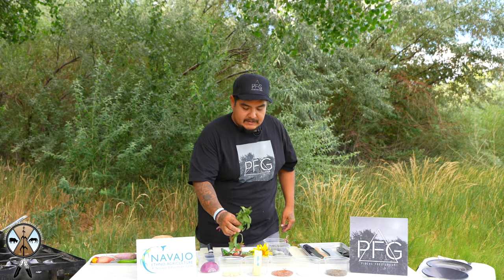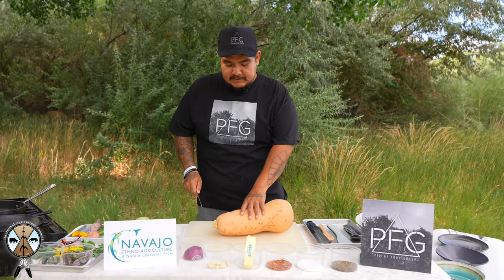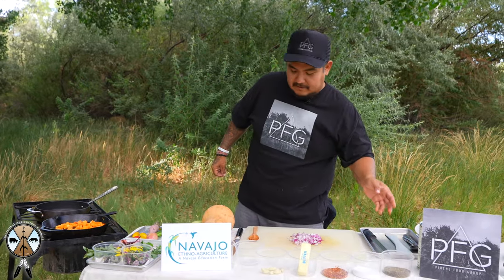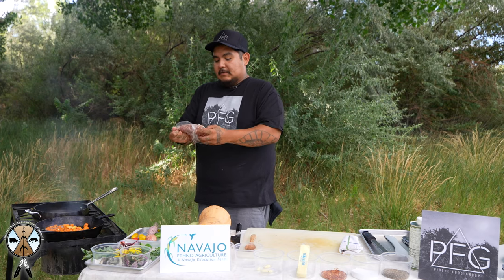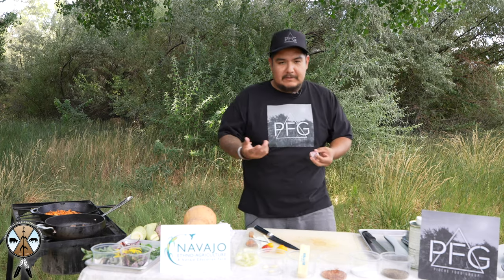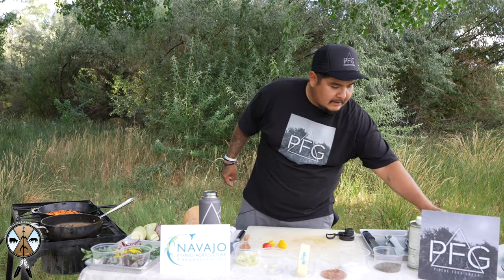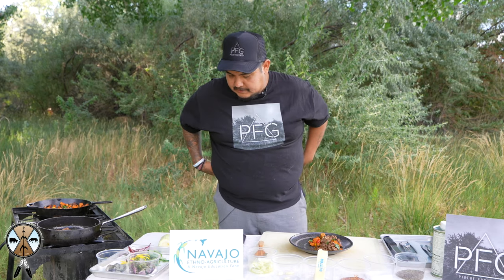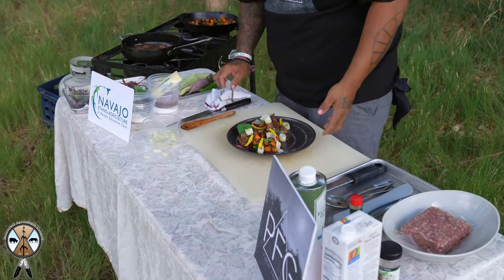IAC Healthy at Home Recipe Series: Fall 2021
Join Chef Justin Pioche for a healthy and easy meal prepared using ingredients you can grow in your indigenous community!